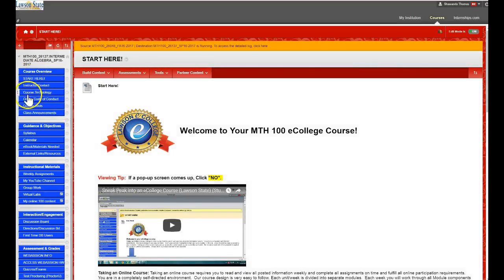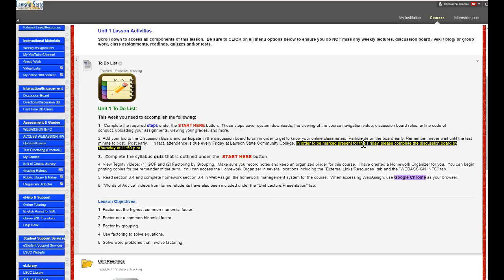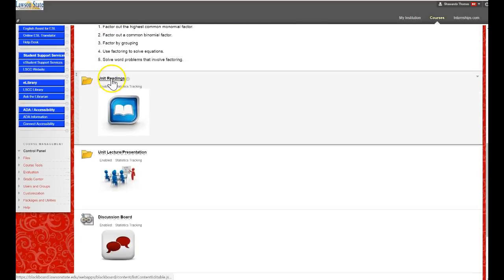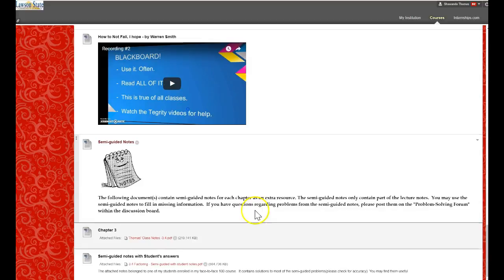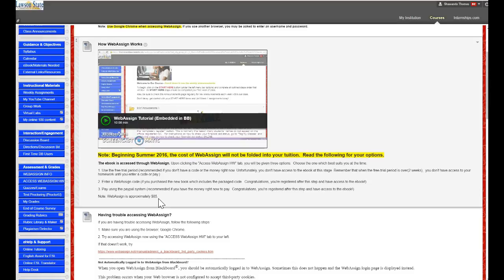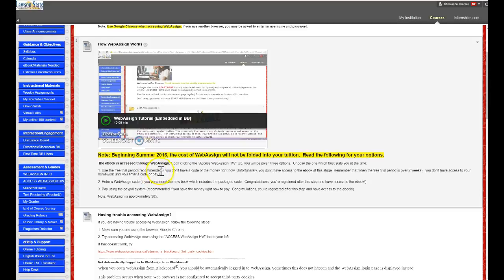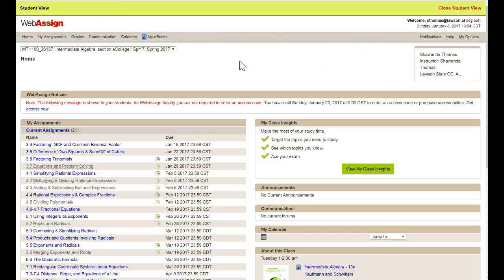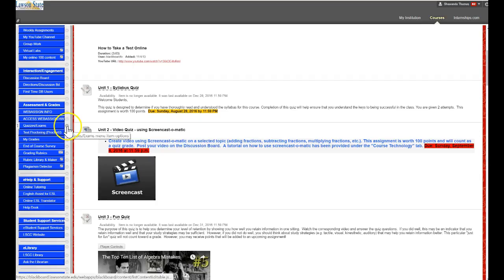Welcome to MTH 100 Online! Navigating BB